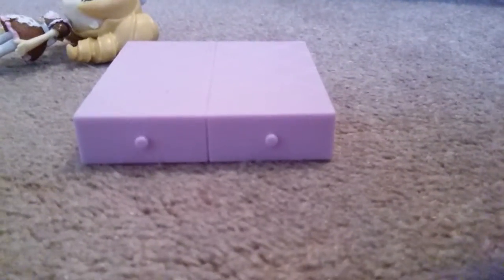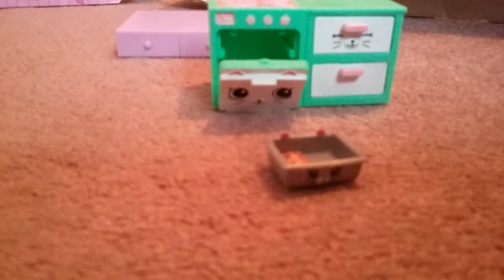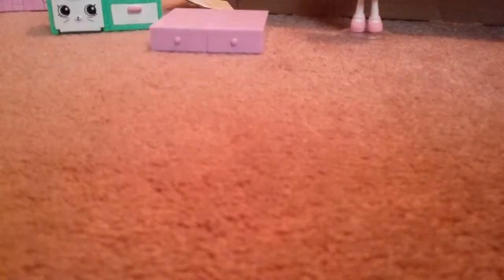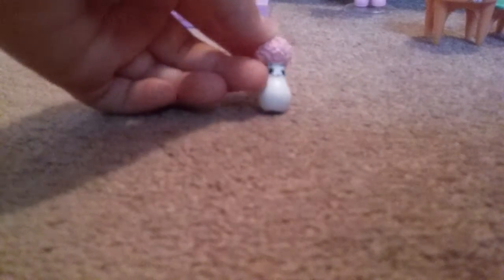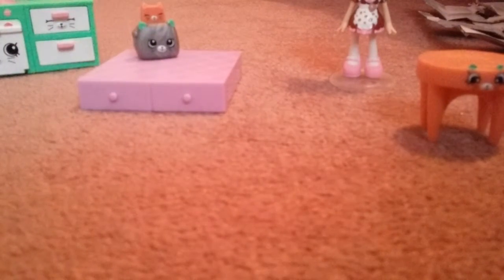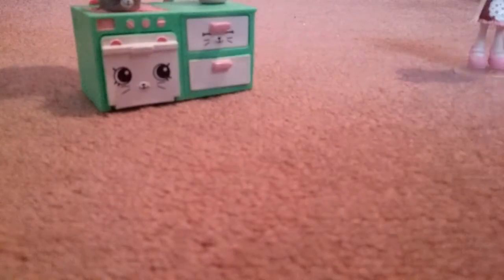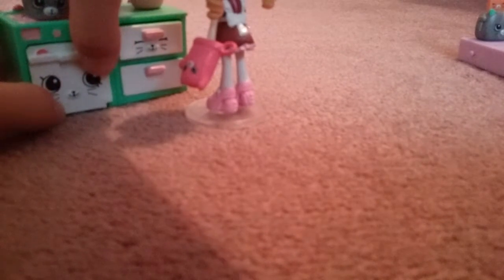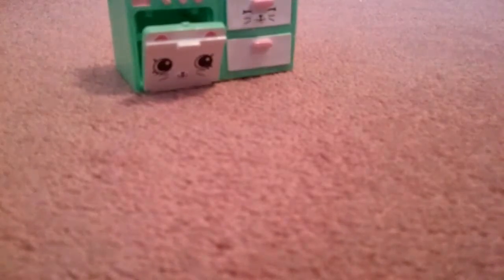Shopkins happy places with Coco Cookie. Part 2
This is part 2 where I open a Shopkins happy places set with Coco Cookie the mini shoppie.